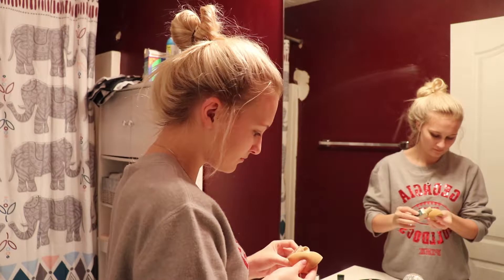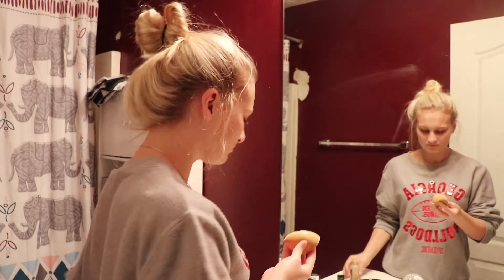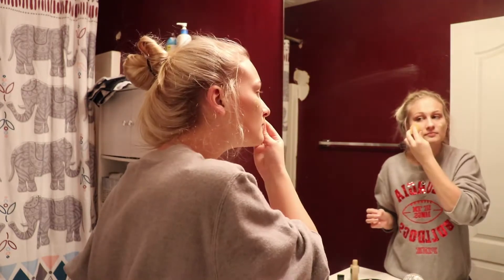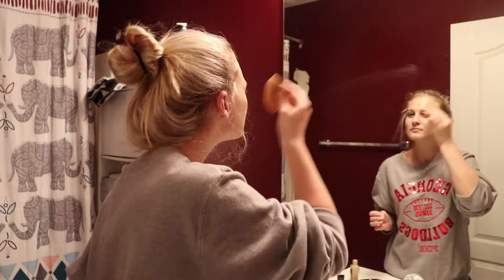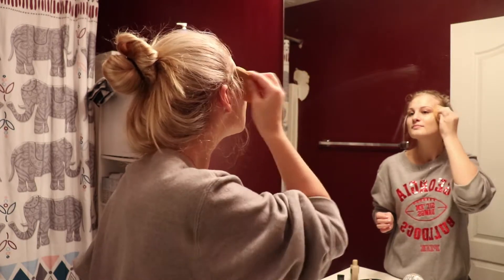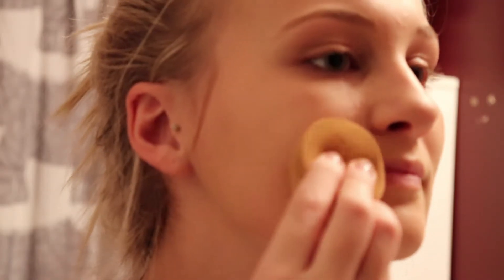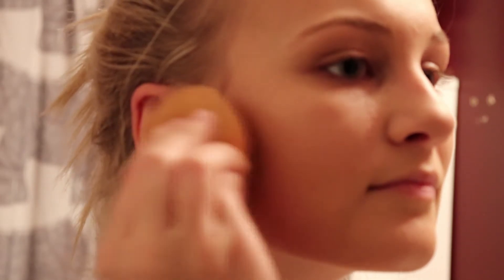Makeup Commercial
Lexi learns to hate herself a little less.